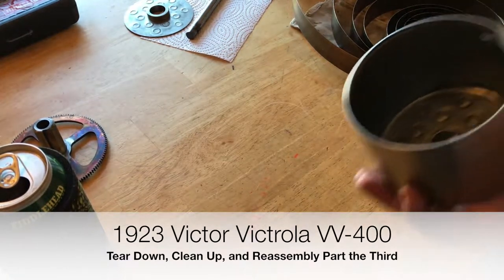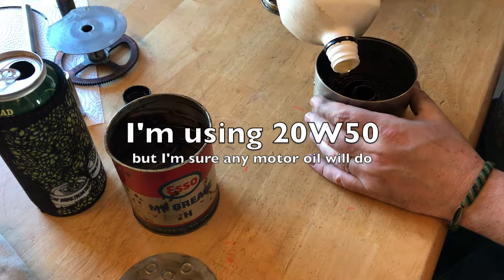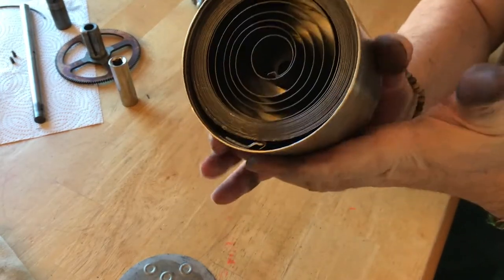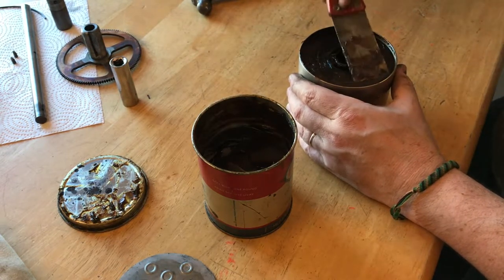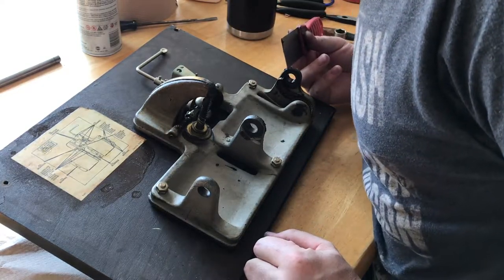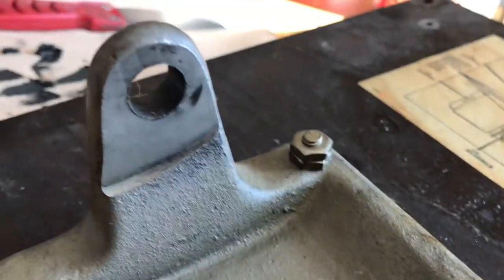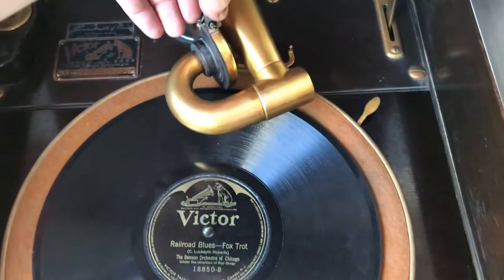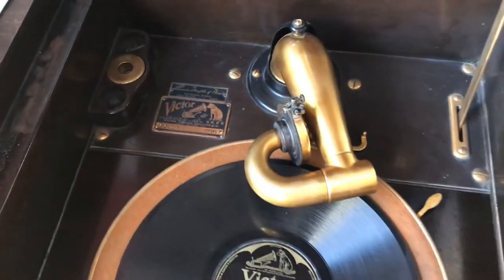Victor Victrola VV 400 4-Spring, 2-Barrel, Motor Rebuild Part 3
In this 3rd and final part of the series I will be repacking the spring barrels, greasing the springs, cleaning the chassis and reassembling the motor. I will only be showing the packing and greasing of one barrel as the procedure and parts for the second are the same though assembly will be shown in full. I hope that this helps you decide whether to tackle this project yourself. This took pretty much a full Saturday so plan accordingly. Though, in fairness, had I not had to worry about a camera the whole time, it probably would have been faster.

This procedure should work for all double barrel, 4-spring motors made by the Victor Talking Machine Company including the entire VV-400 series, the Orthophonic Credenza, the VV-XVI, and VV-111, as well, I'm sure, as many others.

As with all my videos I suggest you play this at x1.5 speed as I tend to speak slowly while I'm working and thinking out loud.